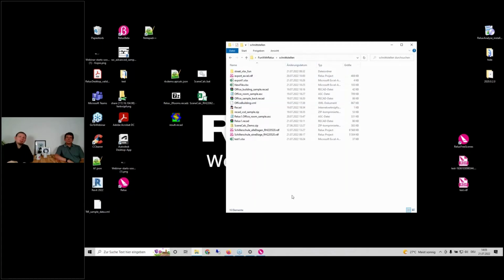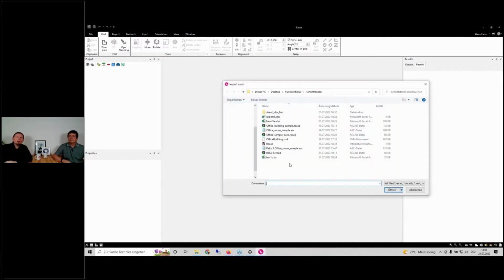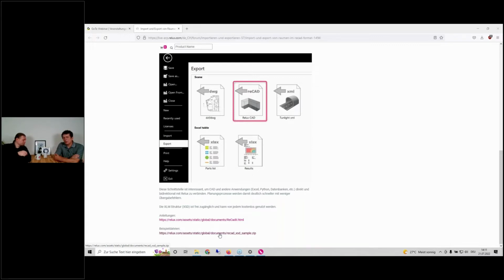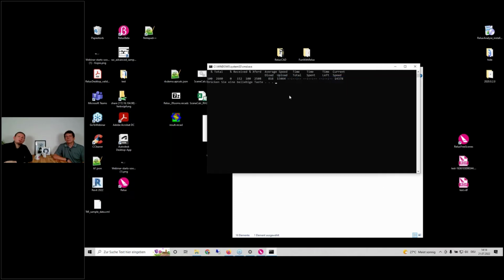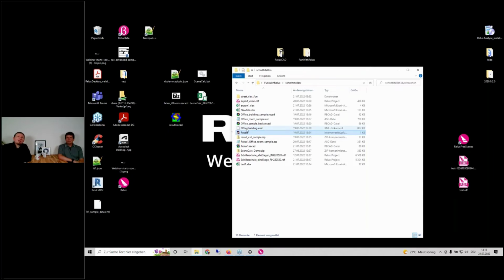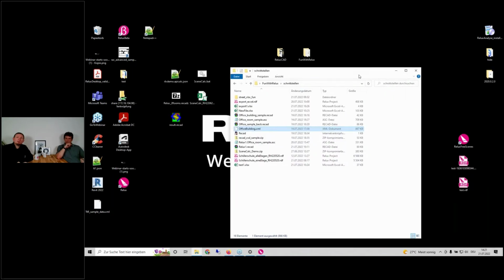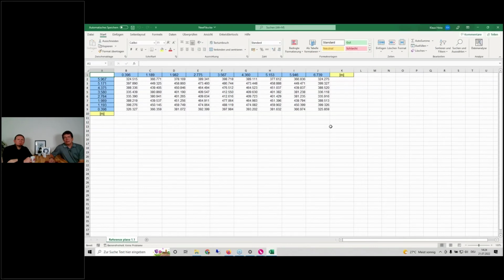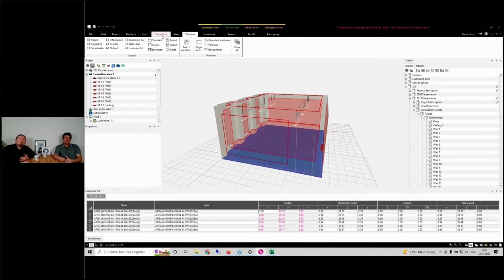FUN with RELUX - Episode 13 - All RELUX interfaces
- XML format ReCad I and II
- Excel capabilities